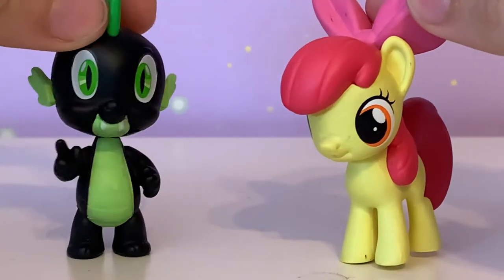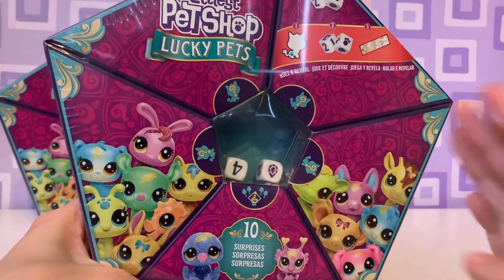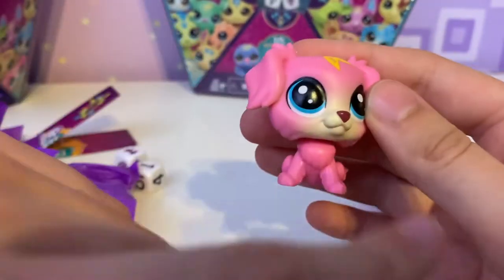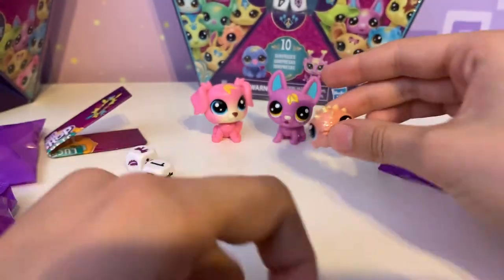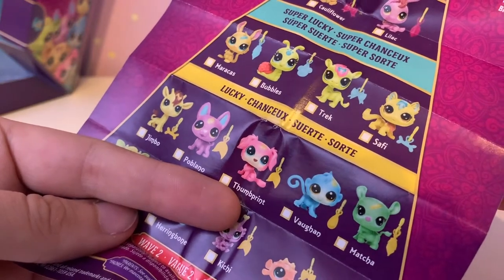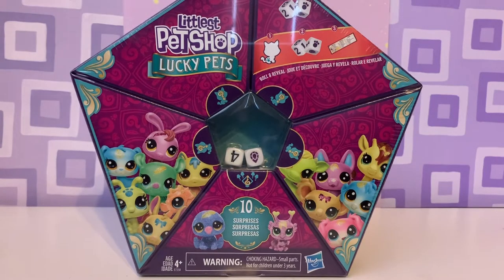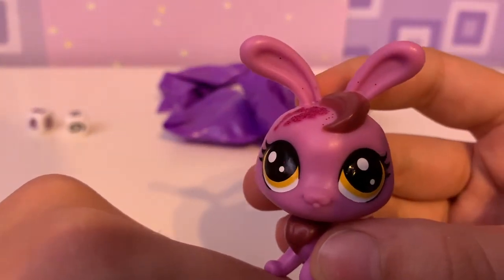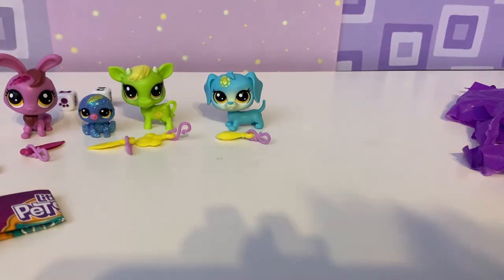LPS Lucky Pets Fortune crew series two toy review